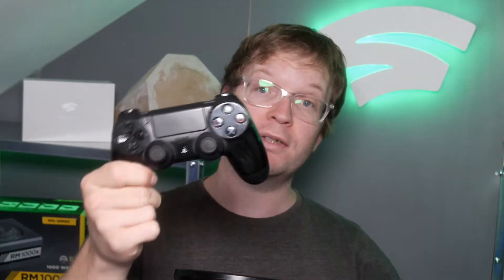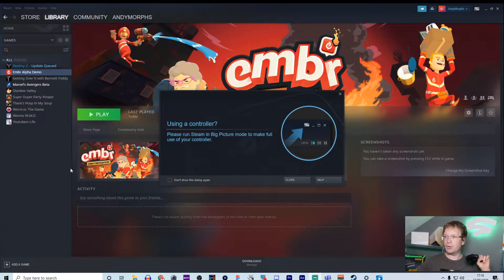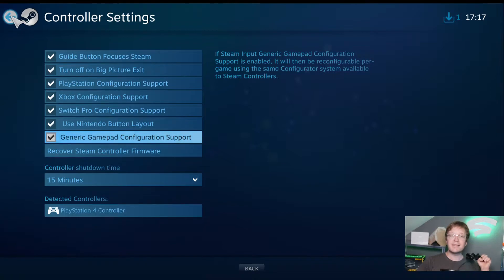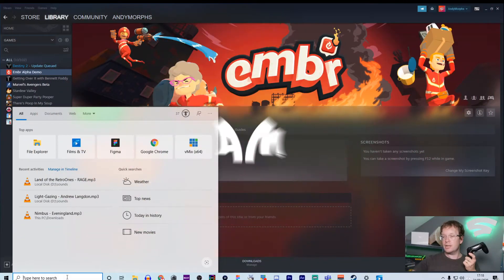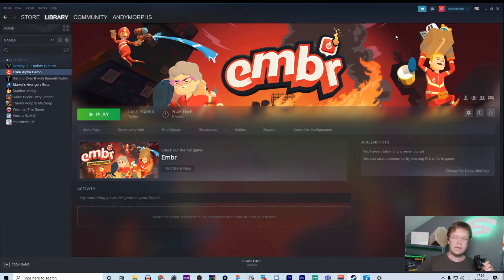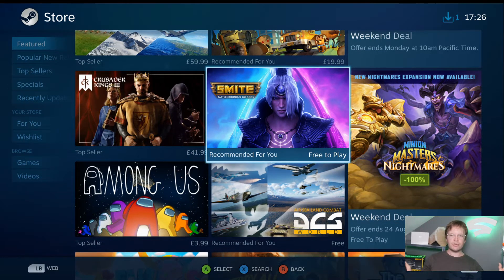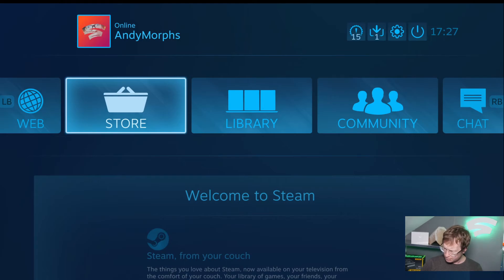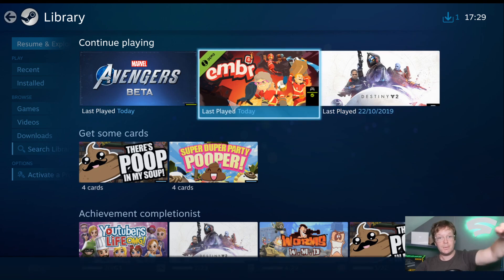How to connect ps4 controller to pc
How to connect a PlayStation 4 controller wired/wireless or stadia controller to you pc to be able to play games in steam on a controller